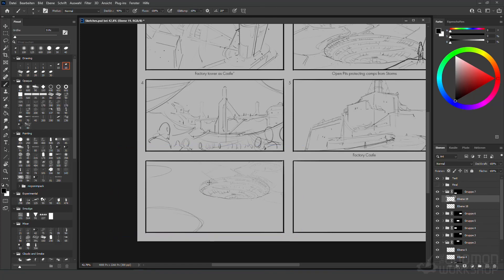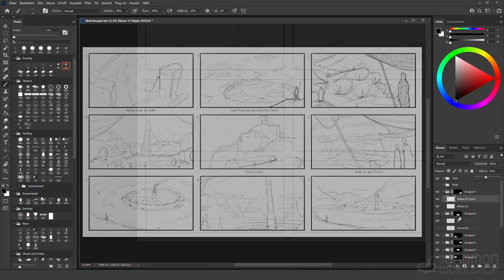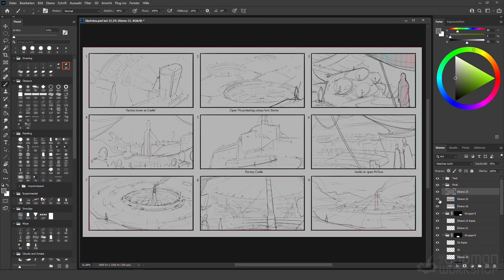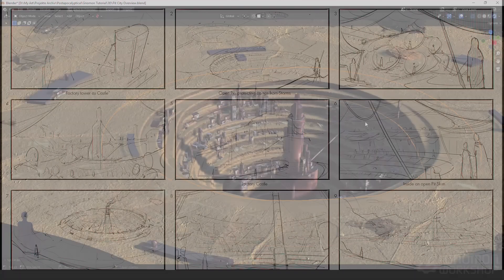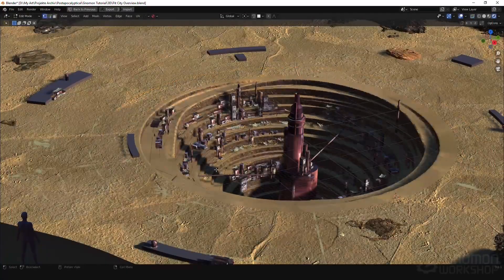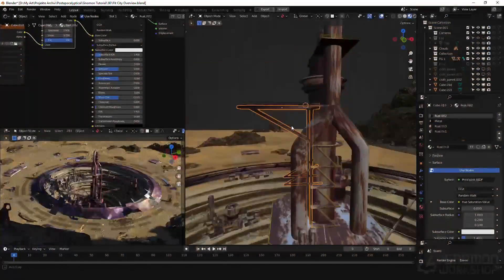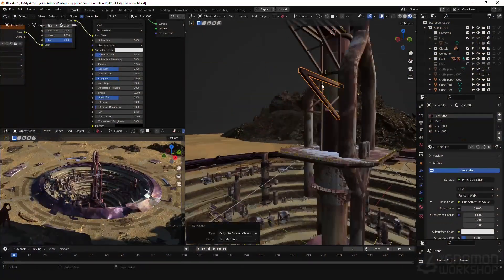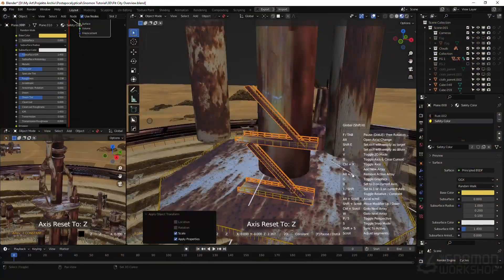Using Blender for Environment Concept Art With Jonas Hassibi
Learn Blender for concept art with this 4.5-hour workshop designed to help you accelerate the detailing process of concepts using 3D assets

SKETCHING IN PHOTOSHOP & 3D KITBASHING TECHNIQUES

Learn Blender for concept art with this 4.5-hour workshop designed to help you accelerate the detailing process of environment concepts using 3D assets. Starting with the creation of loose 2D sketches, Jonas Hassibi shares how to get initial ideas down quickly before deciding on a sketch to block out in Blender. By zooming in on the elements of the design that are required for the piece, you’ll discover how to start creating your own 3D kitbash library and successfully bring 2D and 3D elements together for efficient environment detailing.

This workshop is intended for beginner to immediate-level concept artists who have taken their first steps in Blender and those who are more advanced and want to build on top of their knowledge. Jonas covers the very basics of Blender, including navigation and modeling, and also delves into some more advanced plugins like Hardops, BoxCutter, and so on.

In addition to Jonas’s demonstrations, he offers industry insights from his own career history, including what to expect when you are a young artist trying to get into the industry. He also offers his personal tips for staying motivated when for those already in the industry who may be feeling a little stuck.

By the end of the workshop, you’ll have developed the skills needed to convert a 2D sketch into a 3D scene by creating 3D assets to speed up the process efficiently. Jonas’s Blender scene file and Photoshop file are included with this workshop to provide full visibility into how the final scene was created.

CHAPTERS:
01. 2D Sketching
02. Blocking Out in Blender
03. Kitbash Set
04. Compose in Blender — Part 1
05. Compose in Blender — Part 2
06. Finalizing & Rendering in 3D — Part 1
07. Finalizing & Rendering in 3D — Part 2
08. Overpaint in Photoshop
90. Bonus Chapter: 2D Sketching — References
10. Bonus Chapter: 2D Sketching — Photoshop Macro Trick
11. Bonus Chapter: Blocking Out in Blender — Intro & Tools
12. Bonus Chapter: Compose in Blender — Rendering Final Thoughts